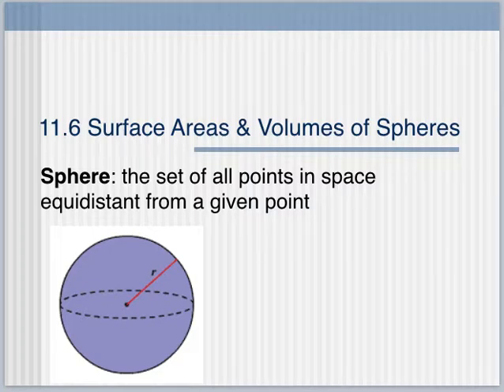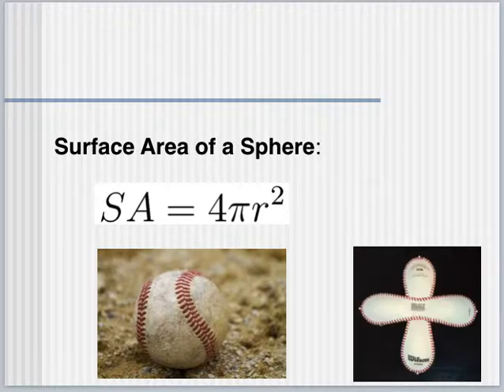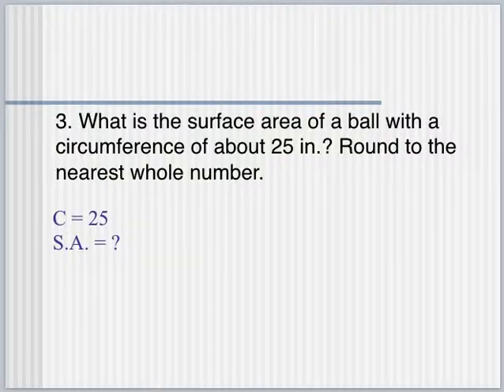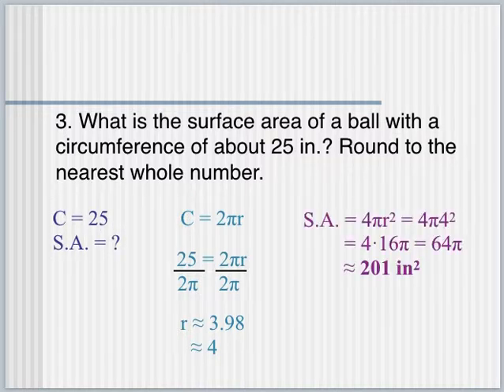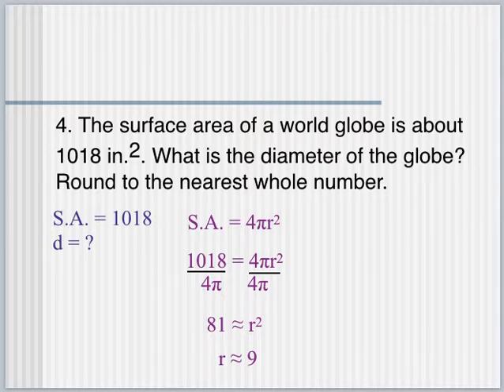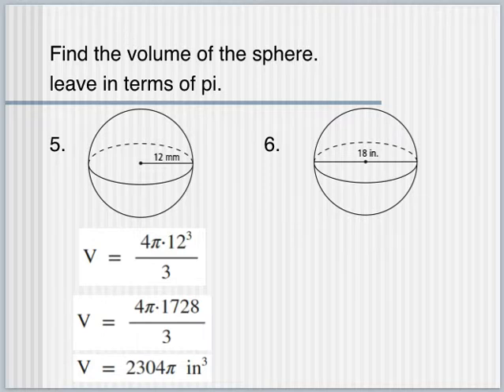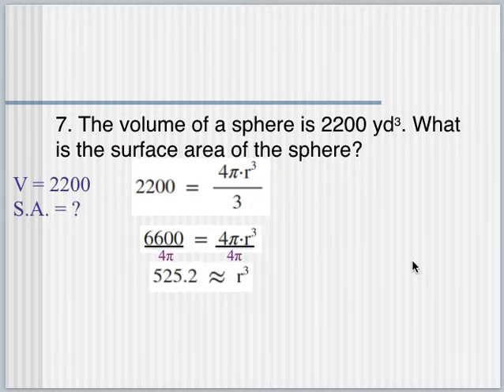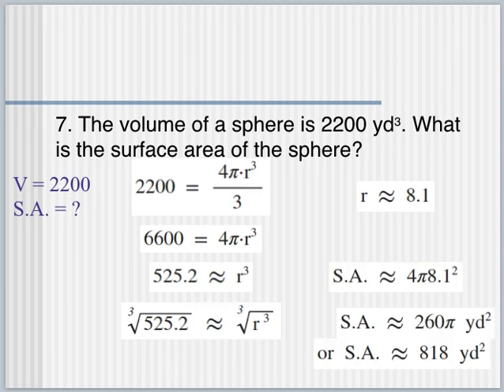11 6 geometry notes video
CP geometry